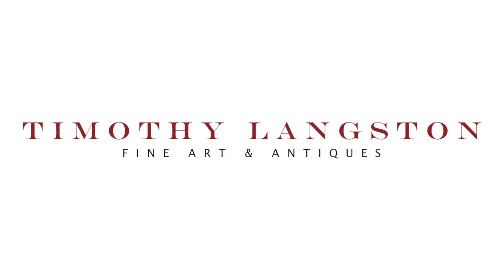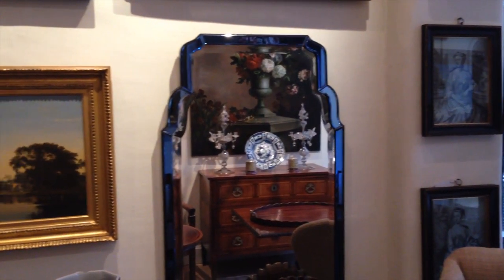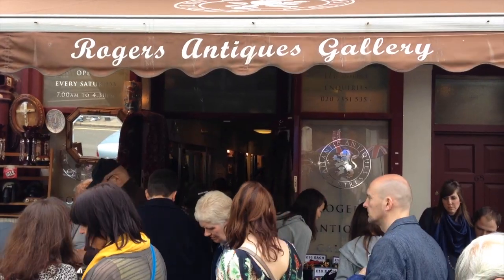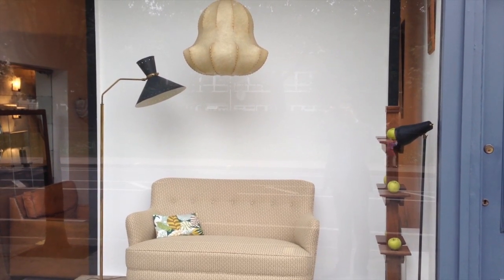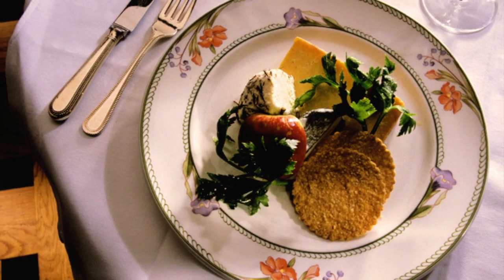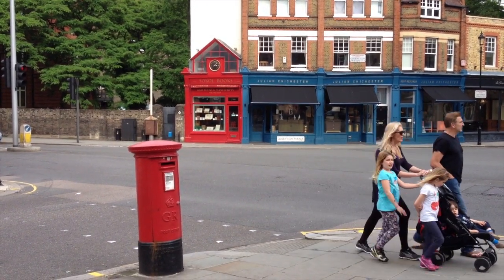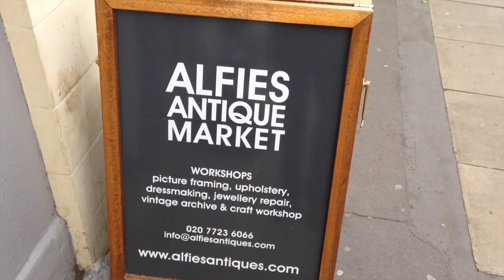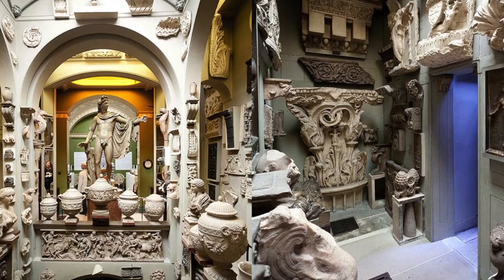Where to Buy Antiques in London - a personal guide with shopping tips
The blog provides even more detail about where to go to purchase antiques in London including links to individual dealership across the capital. It is intended to give the both the tourist and professional antique buyer a comprehensive tour of London's antique shops starting with The Pimlico Road - a major area for antiques and design. The tour then continues to The Portobello Road - one of the word's most famous antique markets. We also take in Mayfair and St James's, Kensington, Chelsea and Fulham, detailing the local attractions and places to eat.

I am a dealer specialising in antique furniture, objects and pictures from the 17th to the mid 20th centuries and exhibit at LAPADA and the Battersea Decorative Fair and provide an interior design sourcing service using my extensive network of contacts within the trade.